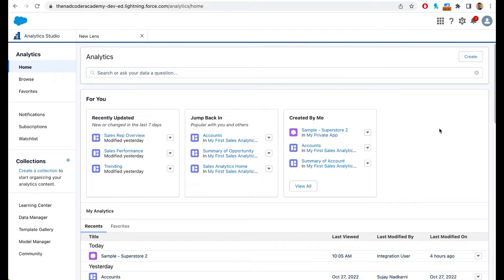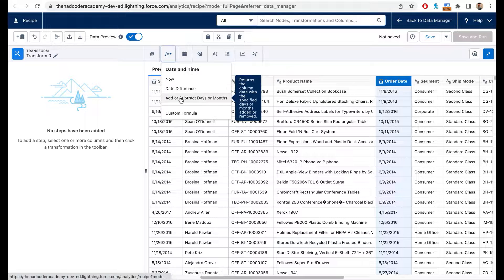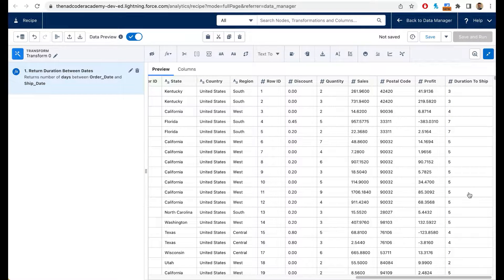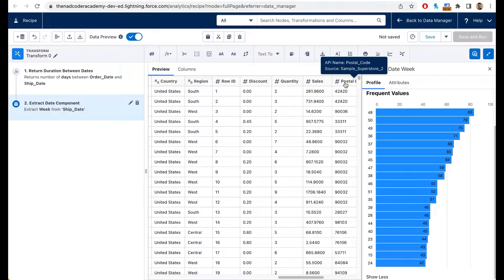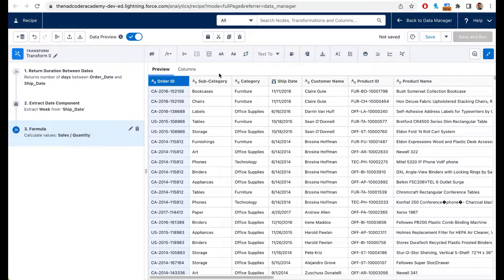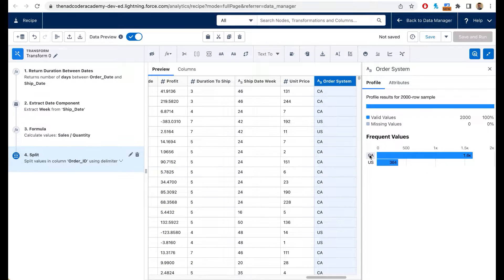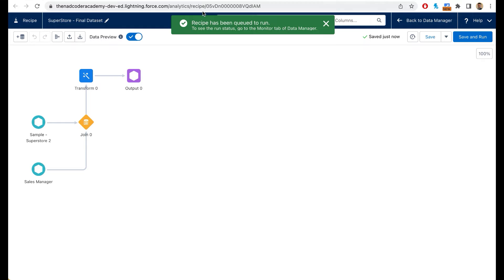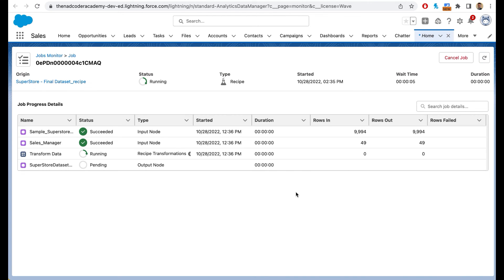CRM Analytics Free Training (Day 6) - Learn Data Prep Recipes in CRMA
Data Prep recipes is such a powerful tool in CRM Analytics.  With this tool, you can join multiple datasources.  There are a variety of joins available such as lookups, inner and outer join, left join, etc.  You can append data, update data and transform data.  There are so many transformations available from splitting the cell to bucketing to even smart transformation such as time series analysis, sentiment analysis and clustering.

Watch this video and learn.  This is a hands-on learning video where you can follow along.